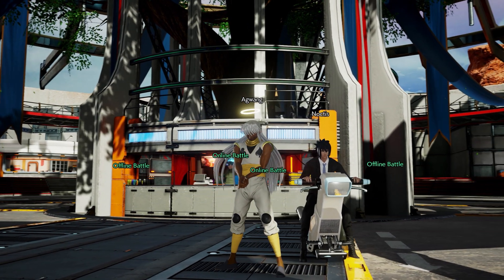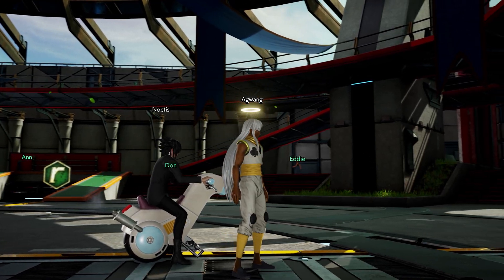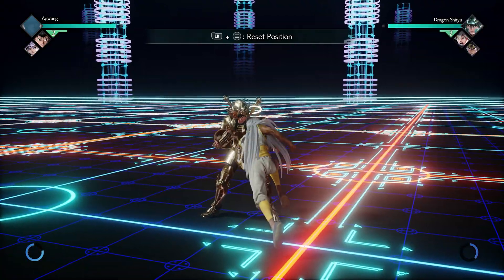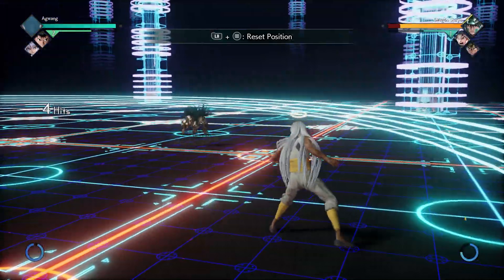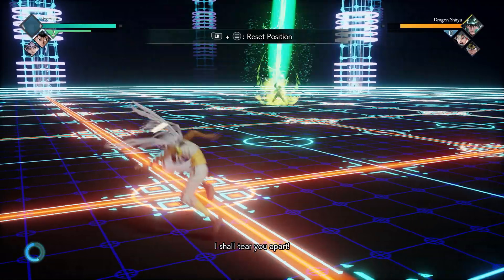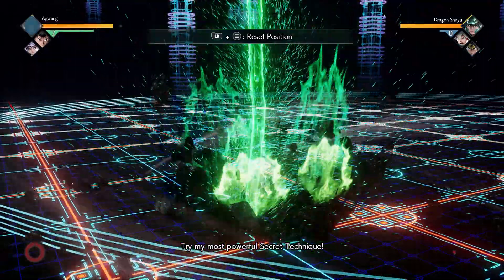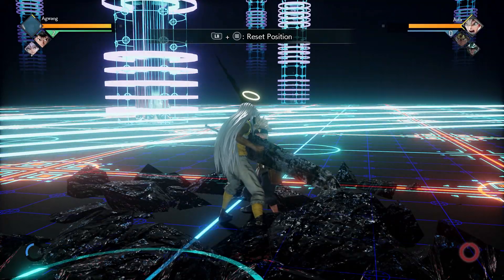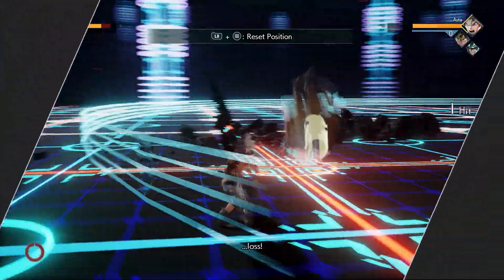(PC) How to use ALL 3 Dodge Mechanics! Xbox Controller! Jump Force (Tutorial)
►Music

♪  Heavy - Joe Boyd Vigil

♪ Sentimental - SCANDAL

♪ Sentimental - Sanctuary (Glacier Remix) - Utada Hikaru

►Social

►Software

●  Action!

►Specs:

● OMEN X Desktop - 900-040vt

● 3 TB 7200 rpm SATA; 512 GB SSD

● Jet Black; Liquid Cooling Solution

● 600 W Silver efficiency power supply

● Ultra Slim-tray SuperMulti DVD burner

● 802.11a/b/g/n/ac (2x2) and Bluetooth® 4.0 M.2 combo